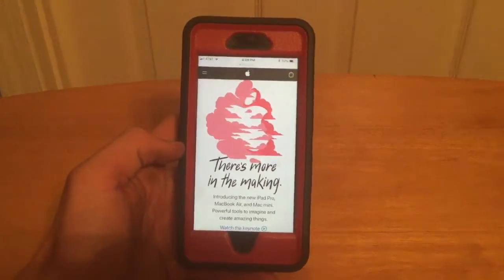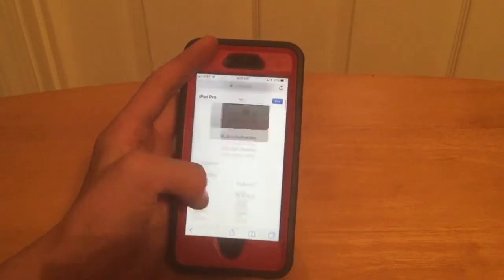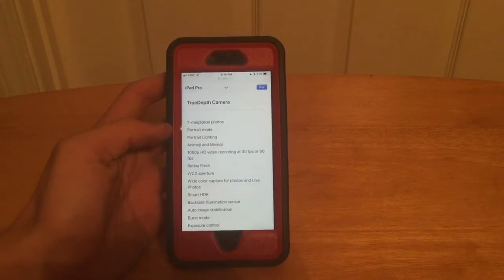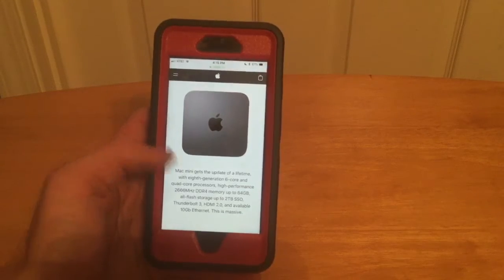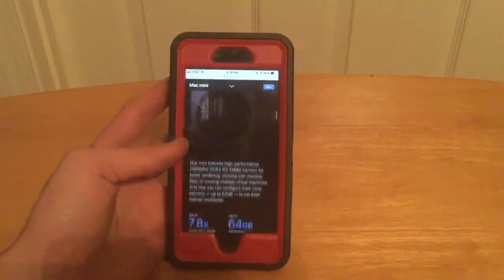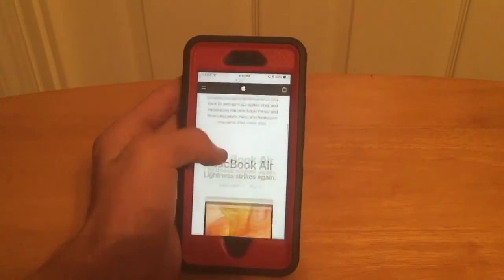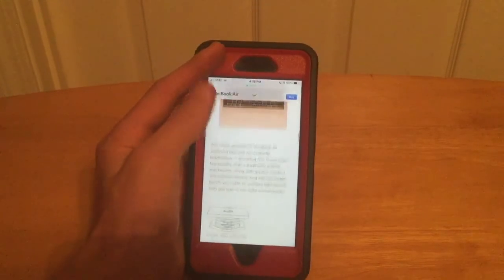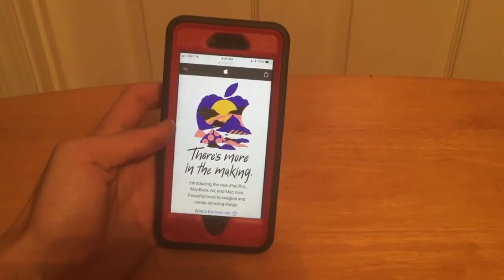New Apple iPad Pro, Mac Mini, and MacBook Air Released At Apple Event! Recap In Under 5 Minutes!